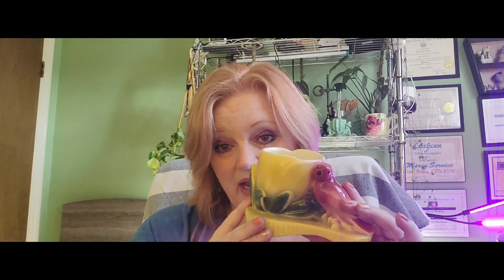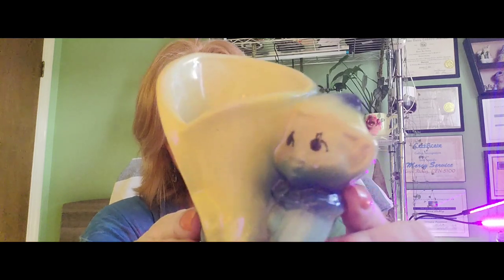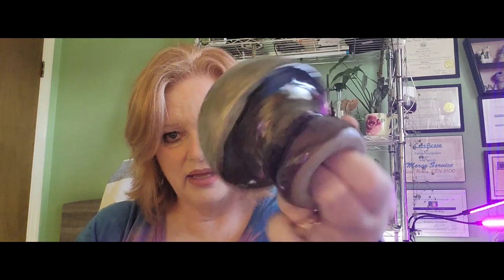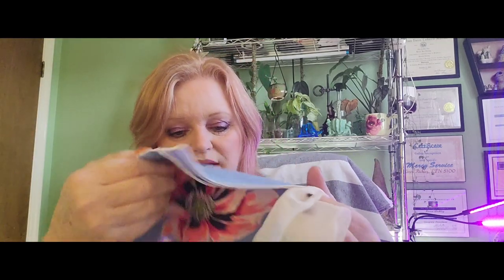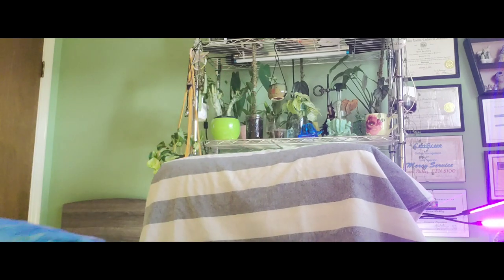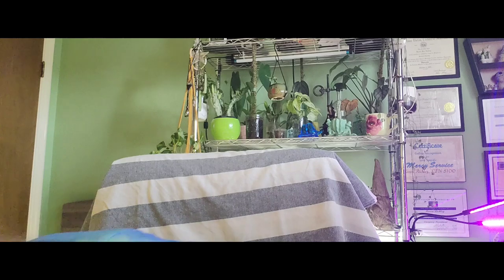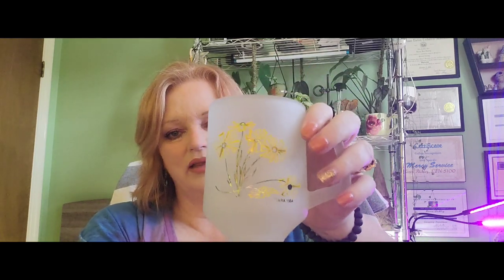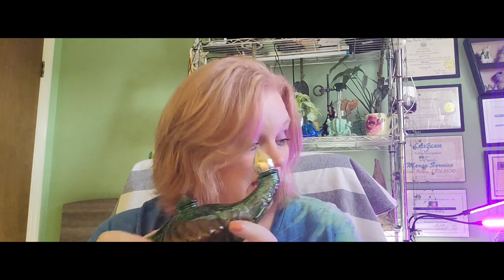Sharing some of my favorite vintage finds.